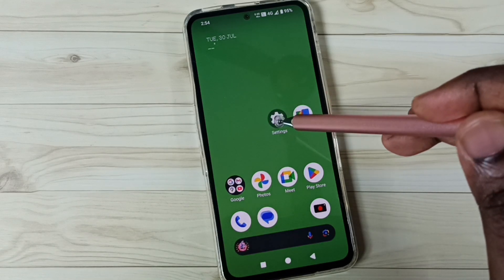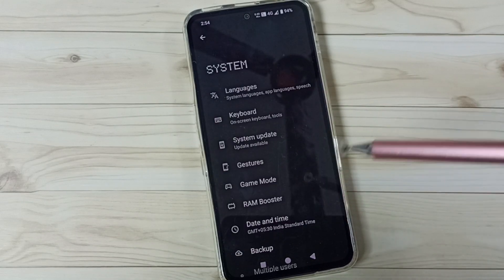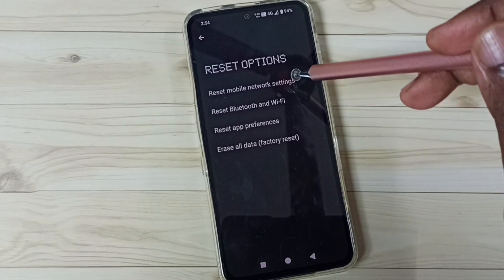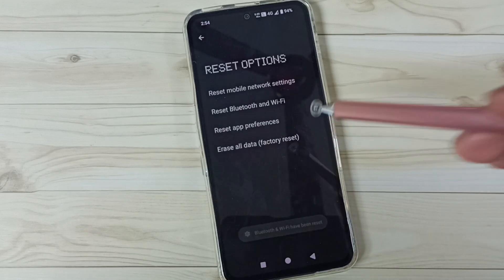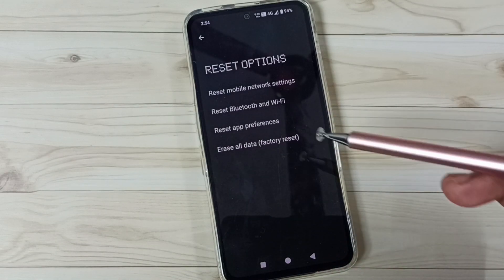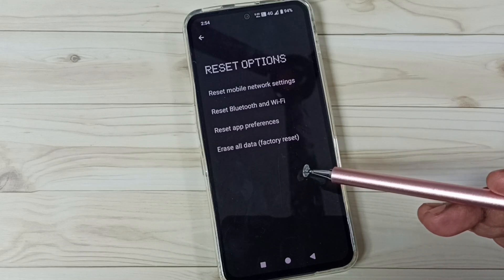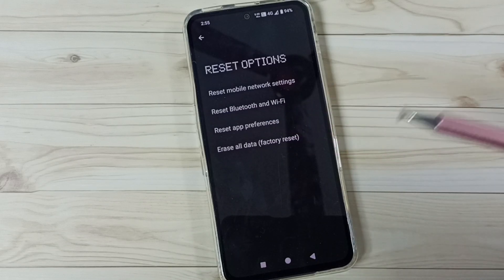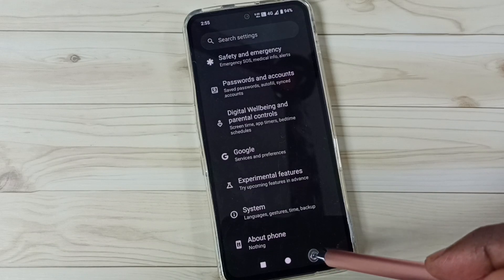All Nothing Phones Fix All Bluetooth Problems | Disconnecting | Not Pairing | Device not Showing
fix all Bluetooth Problems, Bluetooth not working, Bluetooth Disconnecting,
Nothing Phone 2, Nothing Phone 2a, Nothing Phone1,